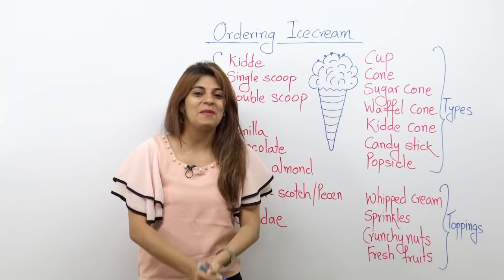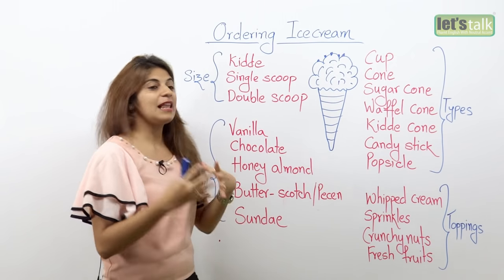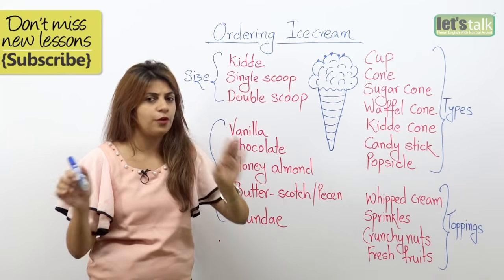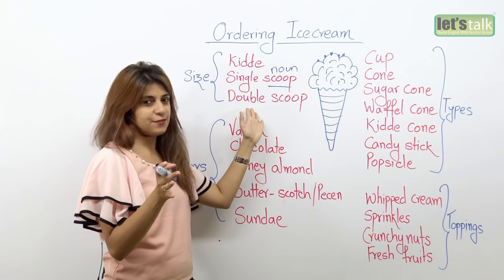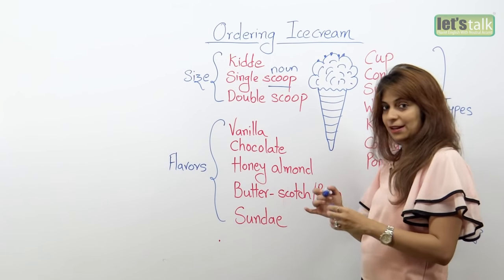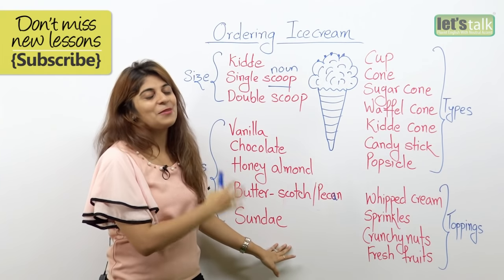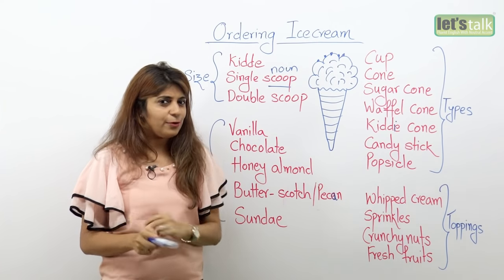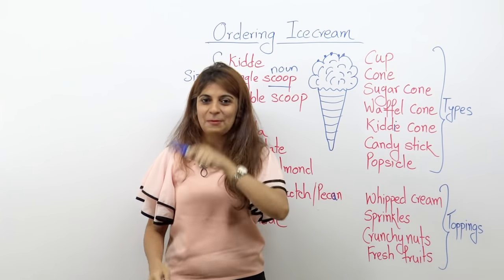English lesson - How to order an ice cream? ( Free Spoken English lessons)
In this ESL English lesson we will learn to use the right phrases to order for some delicious creamy ice cream.In English we often fall short of English phrases to order for Ice cream. For little kids it is okay to point out at the picture of the ice cream they want to eat but as adults we need to use the right English phrases to order.

The lesson is divided into categories and will give you an idea of placing the order correctly.

Size :-
How many scoops would you like?
1) Kiddie Scoop - Small scoop of an ice cream
2) Single Scoop - One scoop of an ice cream
3) Double Scoop - Two scoops of ice cream

Flavors :-
Which flavor would you like?
1) Vanilla
2) Chocolate
3) Honey almond
4) Butter scotch/pecan
5) Sundae - It typically consists of one or more scoops of ice scream topped with sauce,syrup or nuts.

Types :-
1) Cup
2) Cone
3) Sugar Cone
4) Waffle Cone
5) Kiddie Cone
6) Candy Stick
7) Popsicle

Toppings:
Would you like to add some toppings on your ice cream?
1) Whipped cream
2) Sprinkles
3) Crunchy nuts
4) Fresh cut fruits

Dialogue - I would like a single scoop of chocolate ice cream in a waffle cone with some whipped cream on it.

Whether you are a kid or just a kid at heart go order for some ice cream using these English phrases correctly.